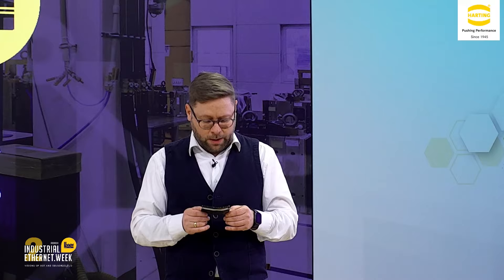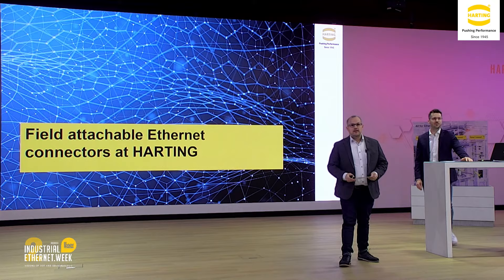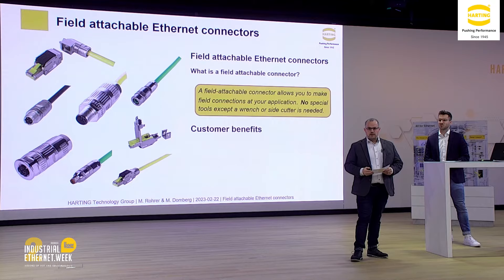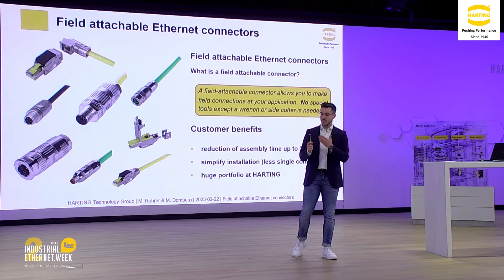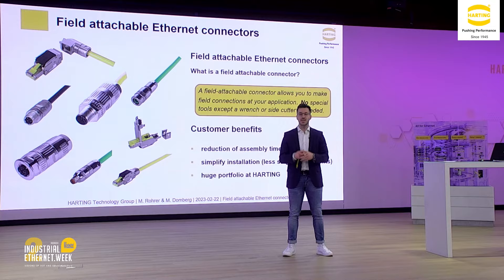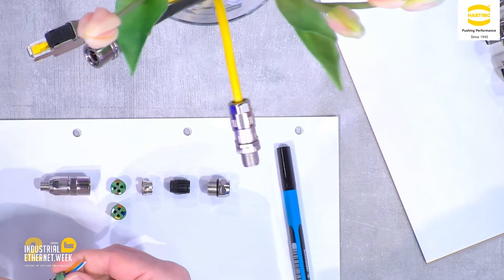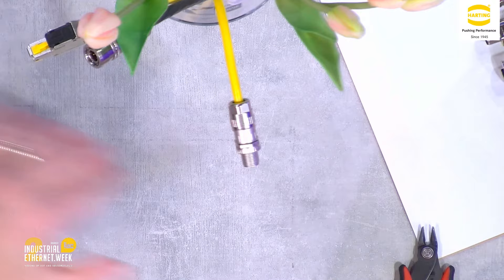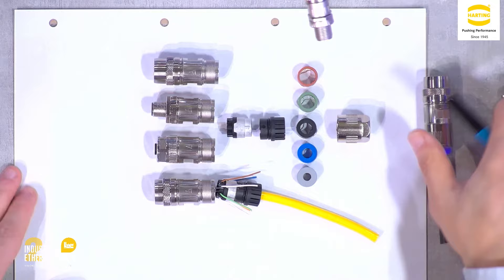FIELD ATTACHABLE ETHERNET CONNETORS FOR INDUSTRIAL APPLICATIONS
Field attachable connectors safe up to 25% time and simplify the installation of ethernet networks. In this hands-on session, Matthias Domberg and Maximilian Rohrer, Global Product Managers at HARTING Technology Group will introduce the HARTING innovations for field attachable connectors.